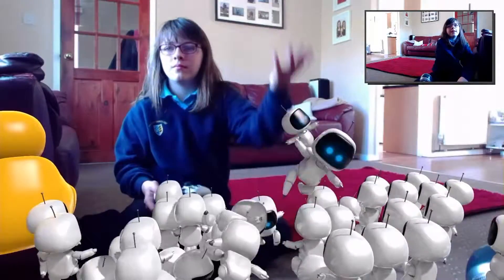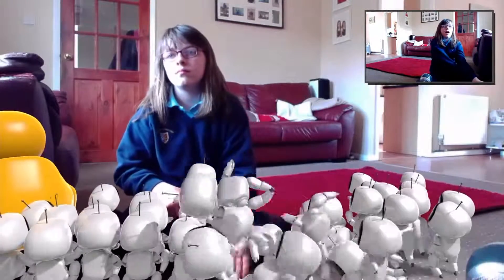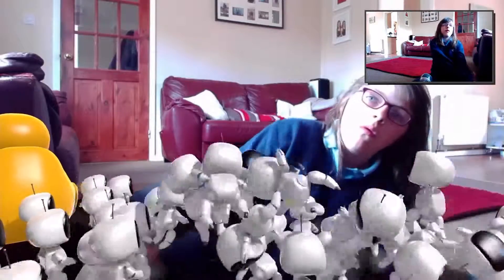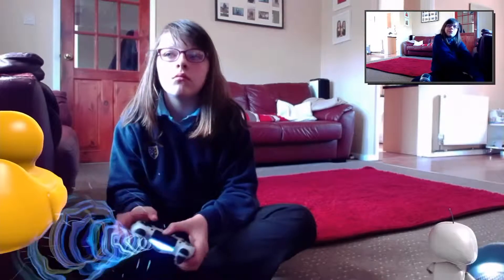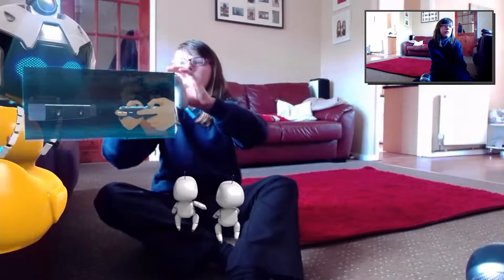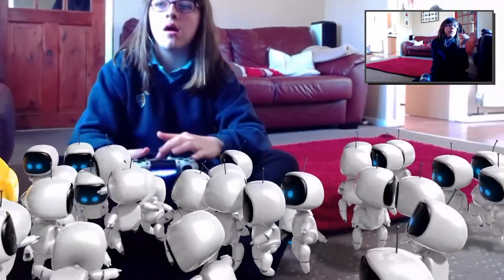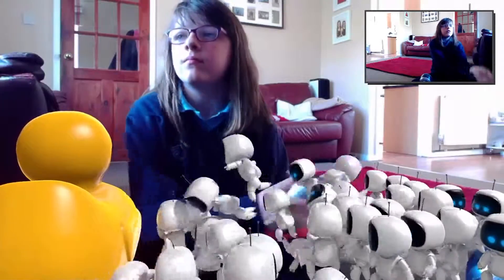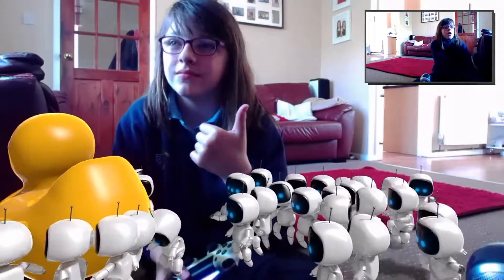Ellie plays in the PS4 Playroom!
In this video Ellie shows off one of the Mine Games in the PS4 Playroom...